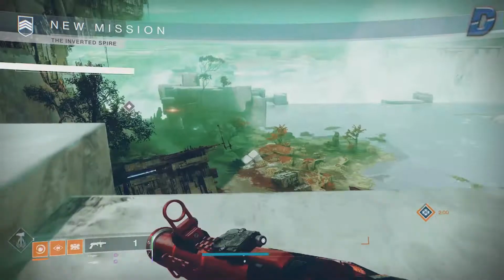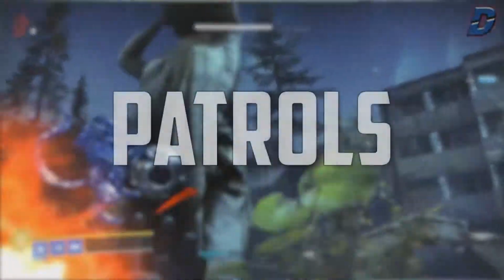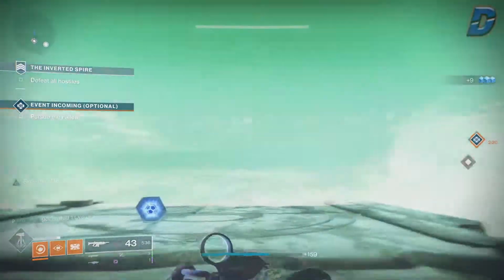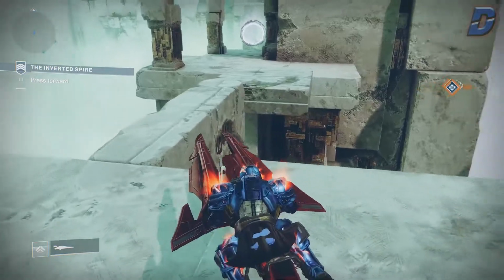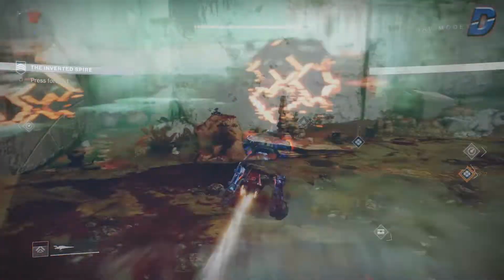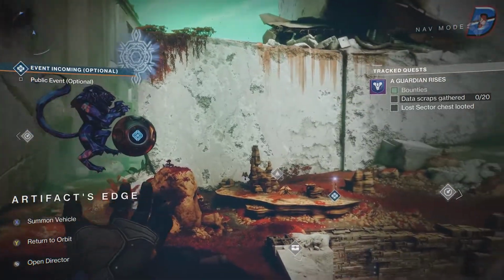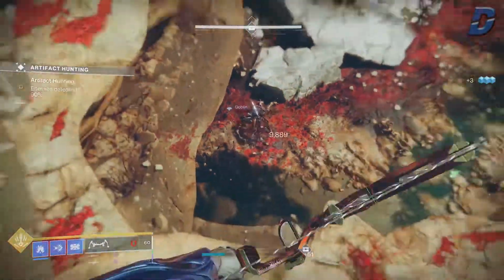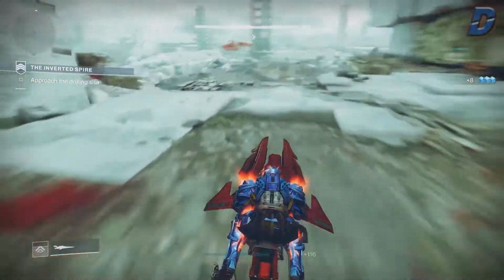Destiny 2 - Everything About "PATROLS" Heroic Patrols, Patrols & Spawn Instances Explained!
Today's video I tell you everything you need to know about Patrols in Destiny 2 Beyond Light / Season of the Hunt / Season 12.

- What Patrols are
- What Patrol missions are available, their varients and how to complete    all patrol types
- How to start and complete Heroic Patrols
- Patrol exploration within landing zones / public spaces and spawn instances explained

A guide made quick and easy for New Light and Returning Destiny 2 players. Let me know if you found this guide useful. This is Episode 4 of my 'Everything About Destiny 2' series.

TIMESTAMPS (TOPIC SECTIONS):
00:00 - Introduction & Breakdown
00:39 - Quick Overview
00:58 - Section 1 - Patrols
  1.1 - What are Patrols?
  1.2 - How to complete all Patrols (Combat/Kill, Salvage, Survey, Assassination, Scan/Analysis + Toland Patrol)
  1.3 - Patrol Rewards
  1.4 - Respawning Patrols & Patrol Cooldown
  1.5 - Cosmodrome & Europa Patrols
  1.6 - Heroic Patrols Explained (How to start & complete them)
05:58 - Section 2 - Exploration & Public Spaces
  2.1 - Spawn Instances Explained
  2.2 - Finding a Spawning Instance
  2.3 - Landing Zones/Spawning Locations & Public Spaces
07:37 - "Faster Matchmaking" Theory
08:03 - Outro / Ending
08:28 - End Screen

[Ep.7] - Everything About "COMING SOON"

BACKGROUND MUSIC
INTRO MUSIC